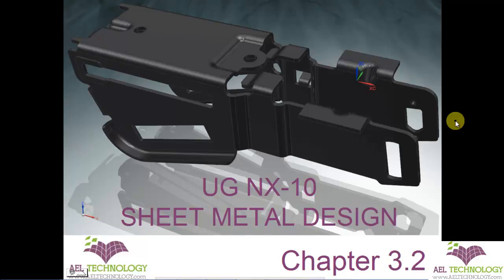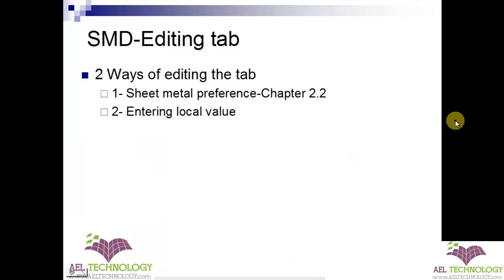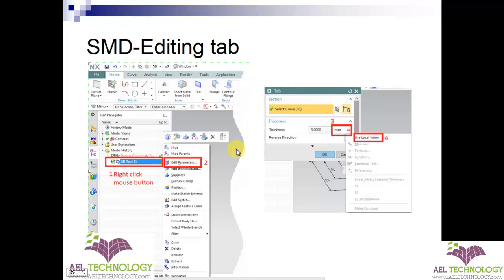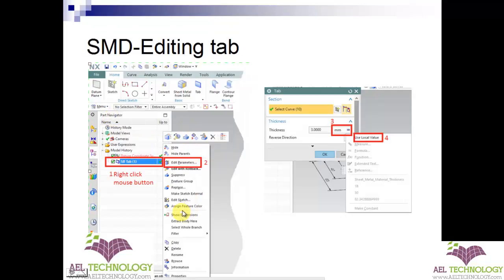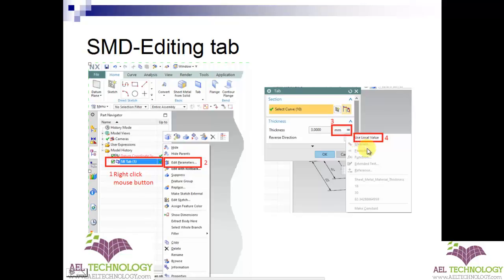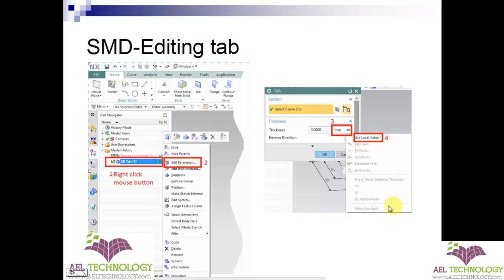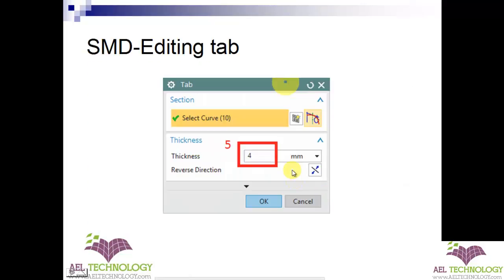Sheet Metal Design Using Unigraphics NX 10.0 - Essential Training